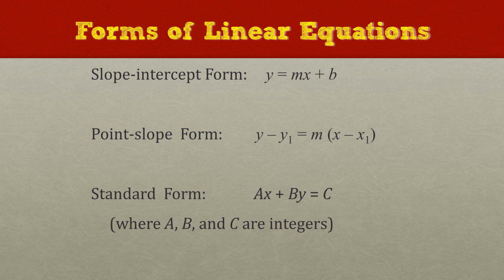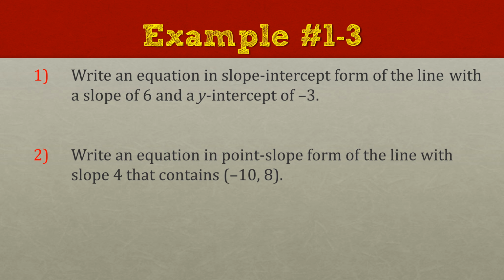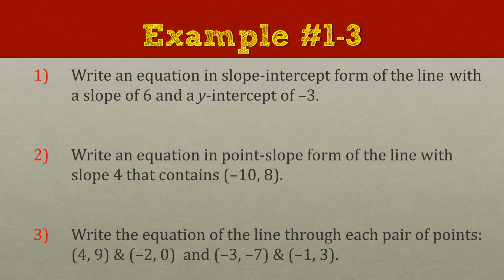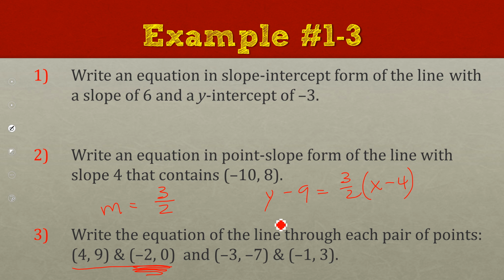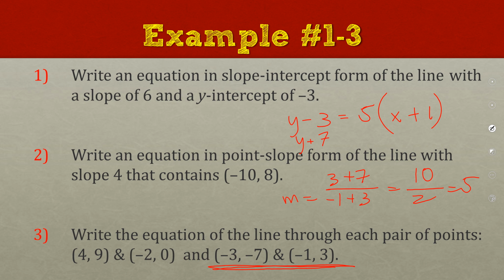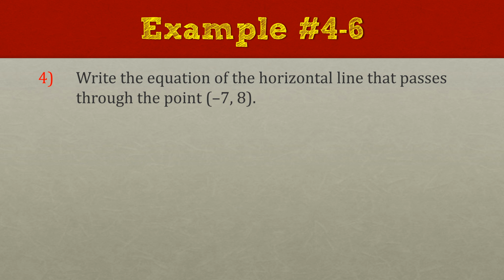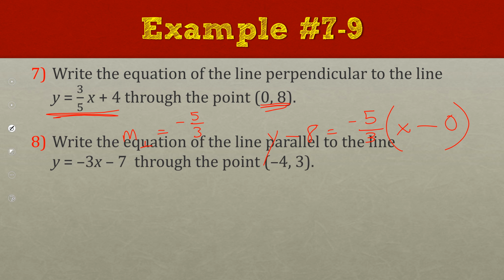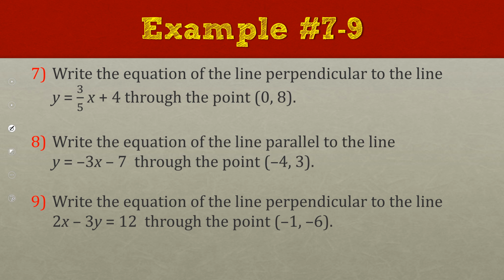Day 5 Chapter 2: Equations of Lines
Slope-intercept and point-slope forms of lines